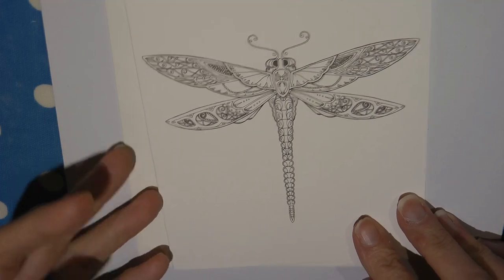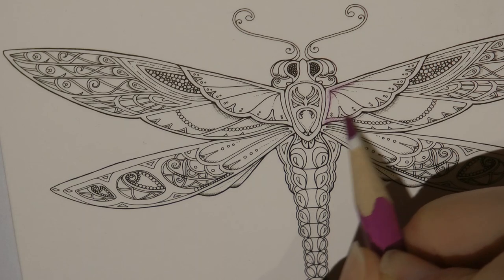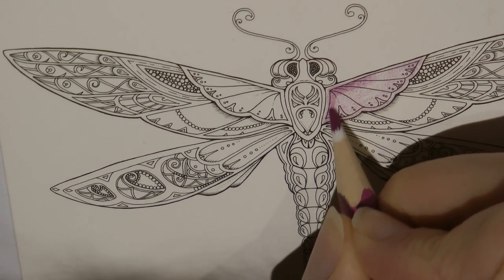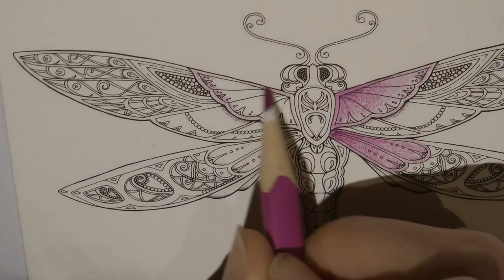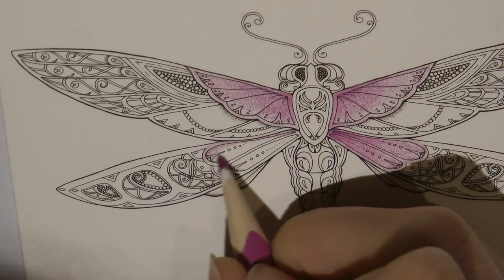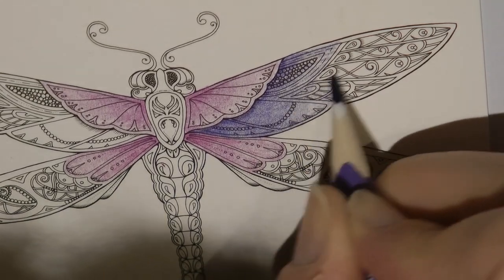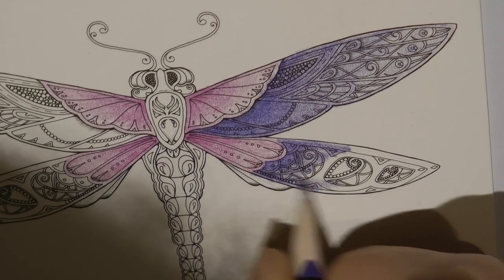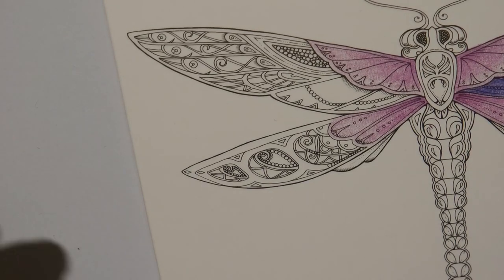Adult Colouring Tutorial Dragonfly - from Enchanted Forest by Johanna Basford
This is a tutorial showing how to colour the dragonfly from Johanna' Basford's Enchanted Forest using Staedtler Ergosoft Pencils. See what I used below:

★★ Pencils used:
6, 62, 61, 8, 80, 77, 76, 73, 49, 16

★★ Get the Resources:
Enchanted Forest by Johanna Basford
Enchanted Forest Notecards
Staedtler Ergosoft Pencils
Posca pens

🎥🎥 Items that I use to film:
Camera –